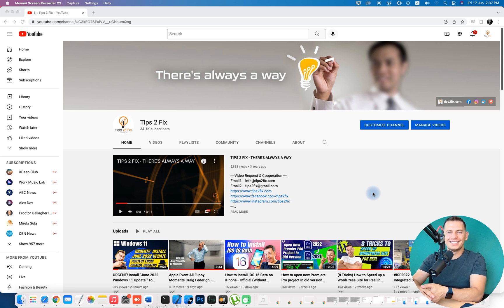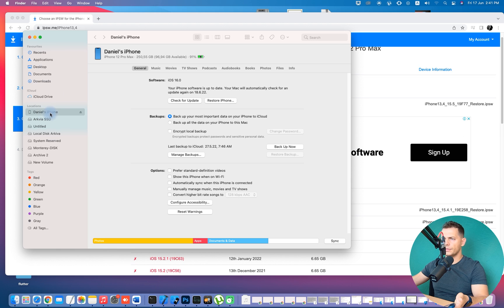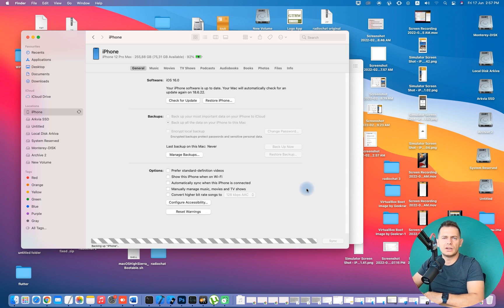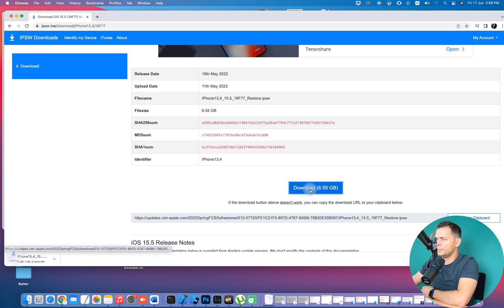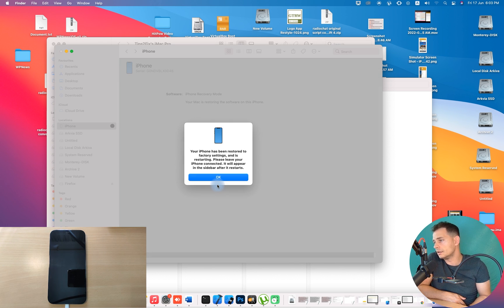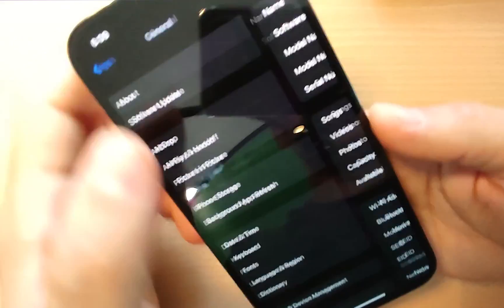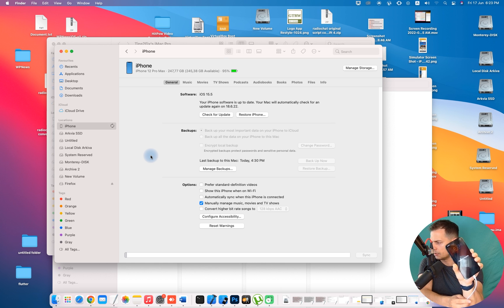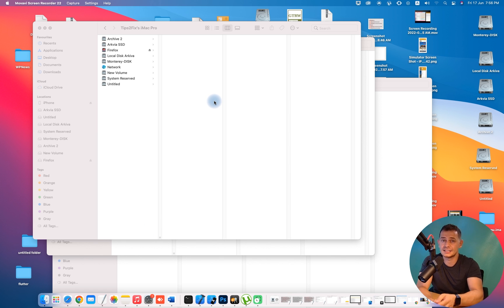How to go back to iOS 15 from 16 without Losing Data (2 Methods)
in this video im explaining How to to go back to iOS 15 IOS from 16 Beta developer version Without Losing Data, im using 2 methods the second one its official direct downloaded from apple. watch the video carefully always do the backup before you operate.
0:00 Intro
0:55 Connect your iPhone to your Mac
2:10 Step.1 Reset All iPhone Settings (no losing data)
3:16 Step.2 Turn Off Find My iPhone
3:30 Backup your iPhone iCloud and in Mac
4:26 Download IPSW file  (manually method 1)
5:26 Restore 15.5 Version on iPhone (manually method 1)
6:16 Restore to 15.5 Officially with recovery mode method 2 (recommended)
6:32 Entering to Recovery Mode
7:10 Restore iPhone from Mac to version 15.5 Stable (iTunes Or Finder)
8:28 First Setup iPhone configuration
9:47 Prepare to Restore Backup and Put All Data back to iPhone
10:03 Edit Info.plist
11:11 Fix restore backup not available
12:19 Find My must be turned off
12:46 Restore Backup and put all data back to iPhone
13:18 Restore Completed Done
13:37 Greetings.